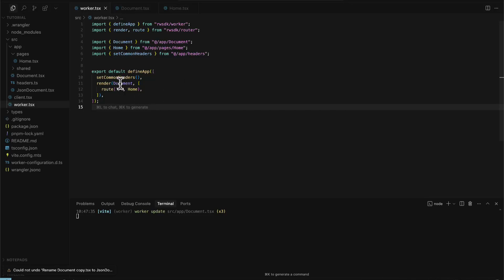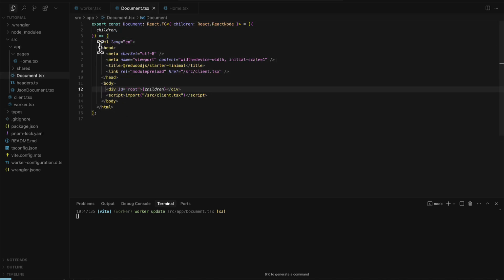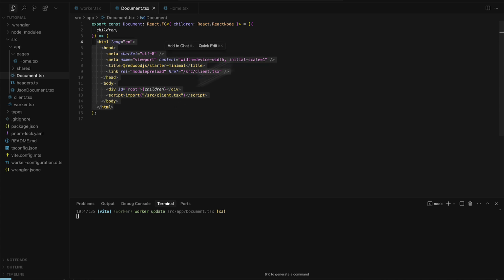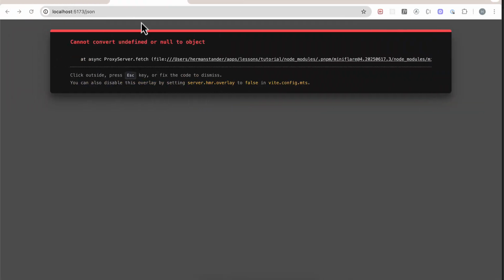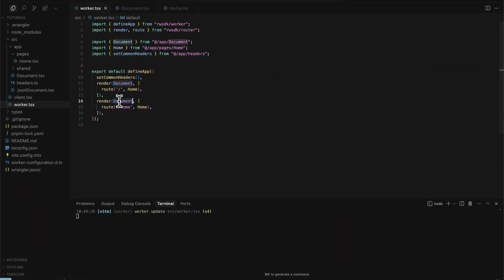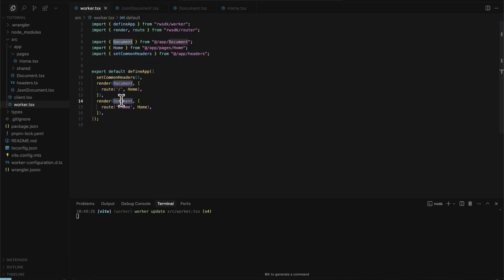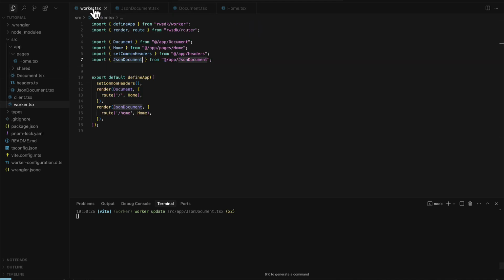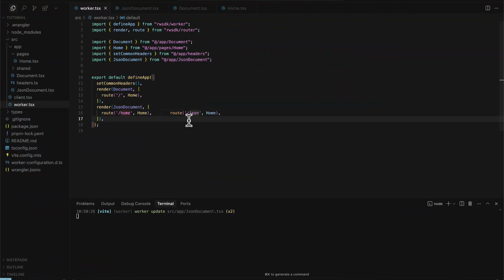Lesson 11- Core concepts: Documents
Another core concept of RedwoodSDK, Documents are how you define the "shell" of your application’s html.